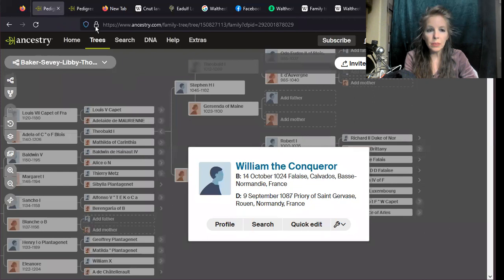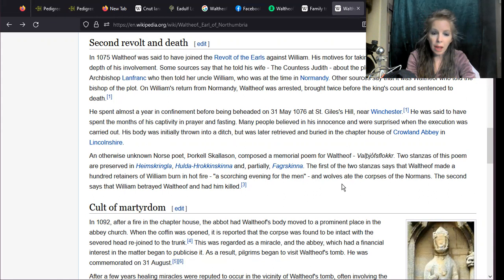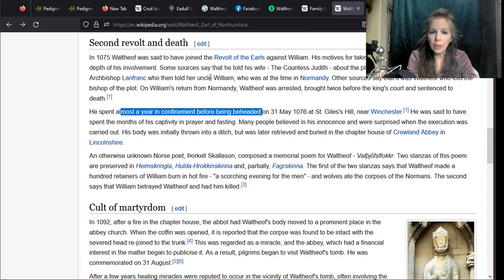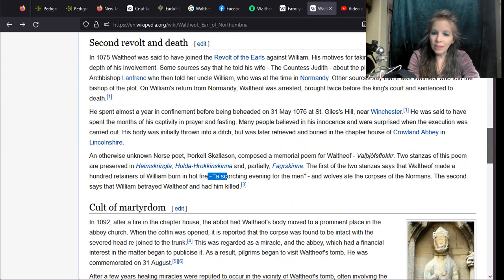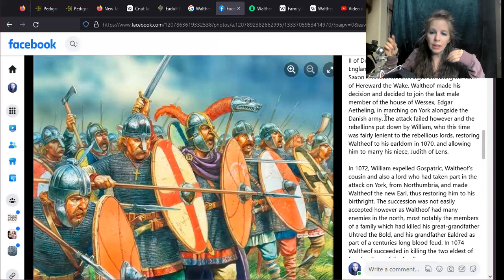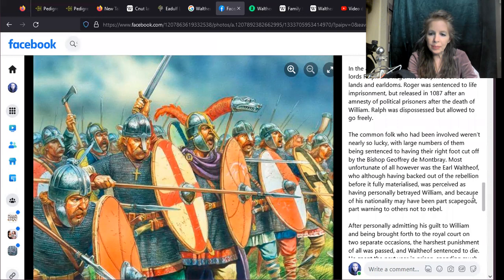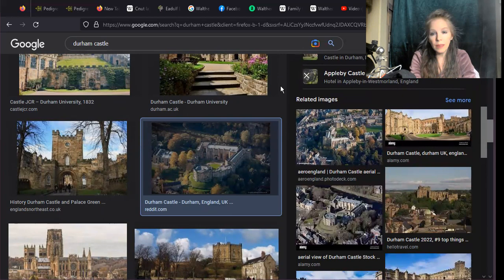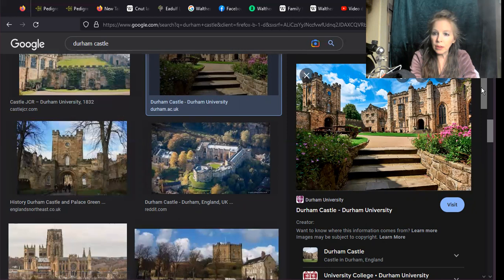Genealogy Seek: Waltheof Earl of Northumbria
Following the last gene seek that was about Siward,
his son Waltheof :  Reign* 1072–1076 (beheaded by William)
& his battle with Williams army.
Walheof was t/last of the Anglo-Saxon Earls.
Then, William The Conqueror claims the region & builds Durham Castle (University).

*prior his reign was Tostig Godwinson (which could link through to the tosni line or sibling  of t/Gyrth Godwinsson line)